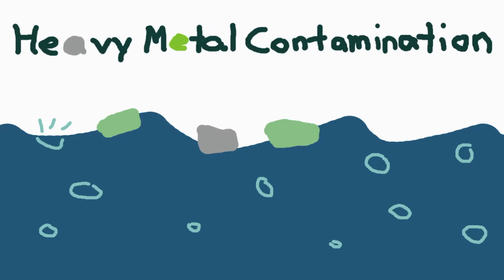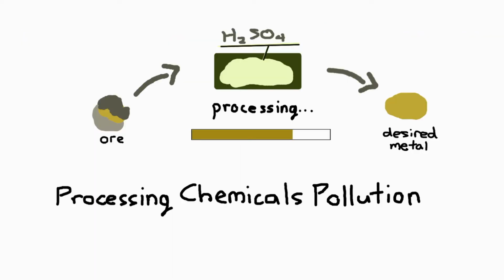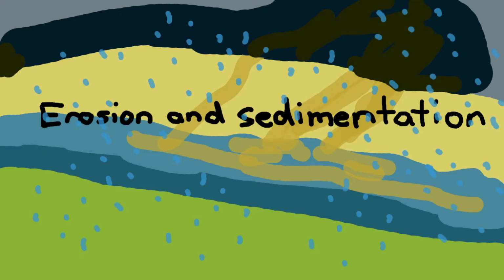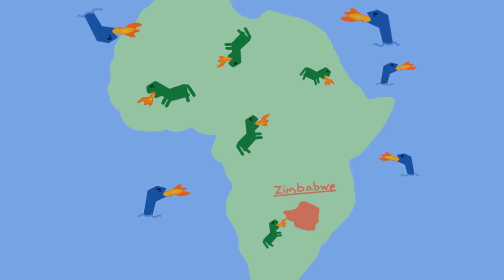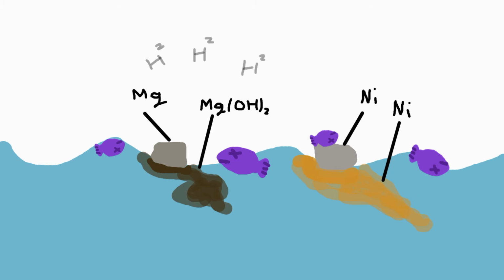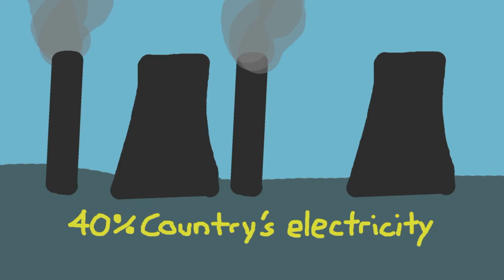Mining Processes and It's Environmental Effects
Just a summative, hope someone else finds this useful.